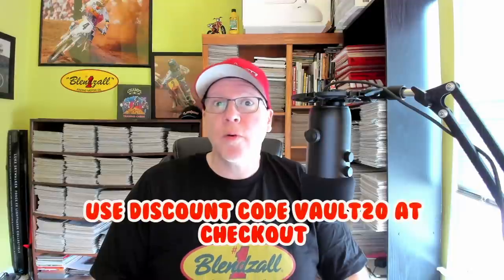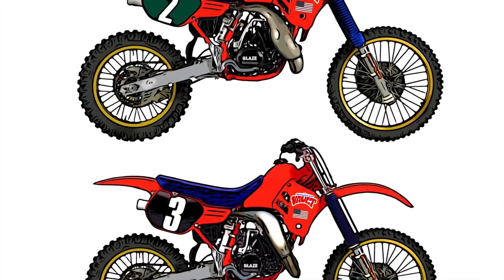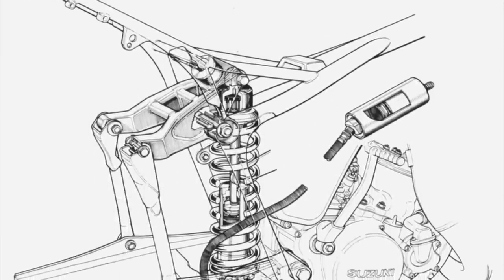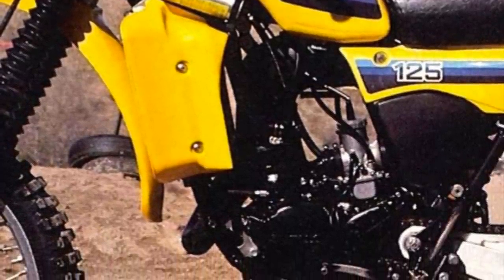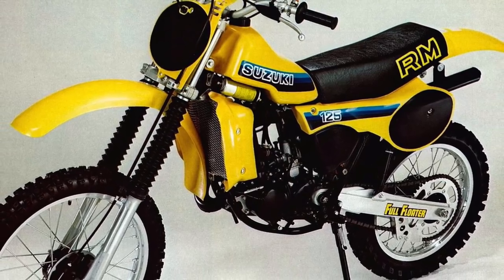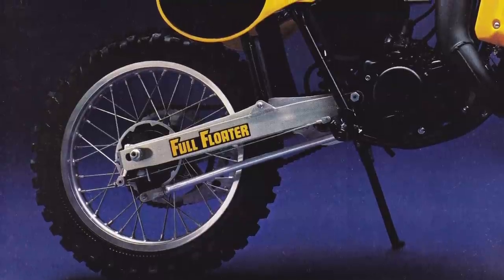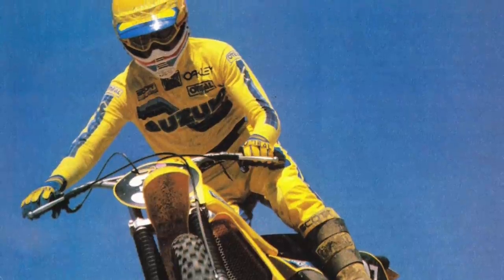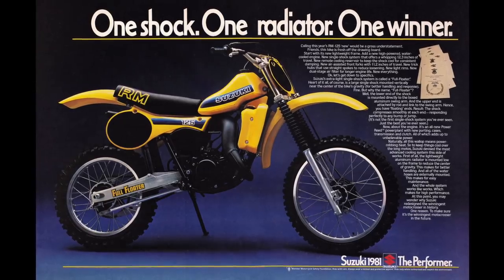1981 Suzuki RM125-X Classic Motocross Review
This is my look back at Suzuki's iconic 1981 RM125-X. This is the first Suzuki 125 to feature liquid cooling and the first model to employ the ground-breaking Full Floater single-shock suspension system.

Or if you prefer you can purchase some sweet Motocross Vault Merch